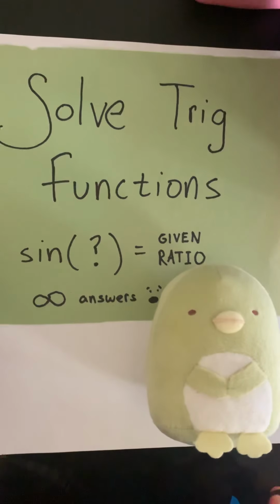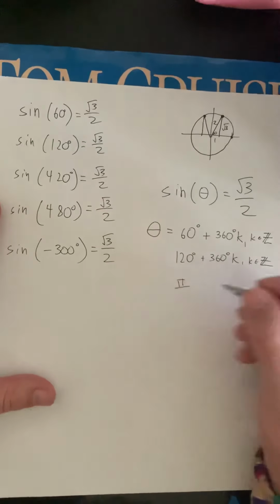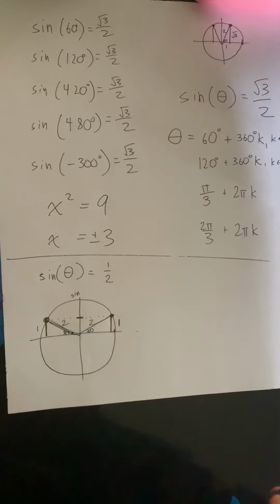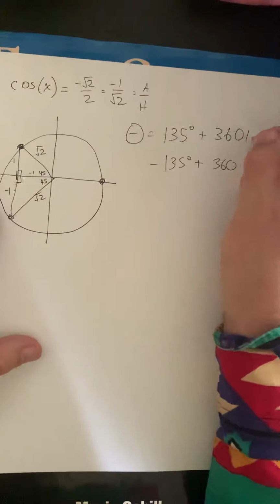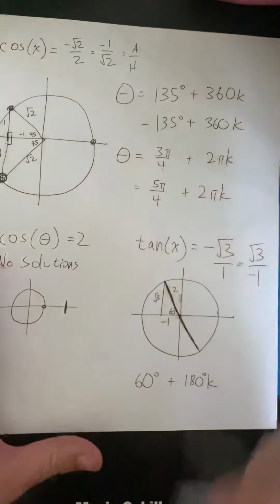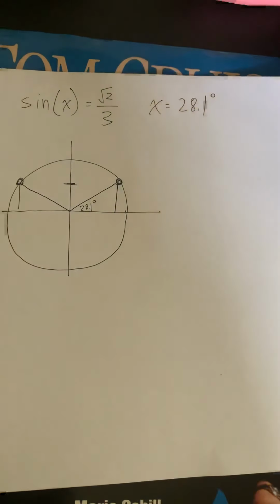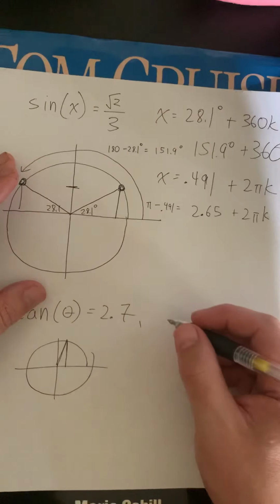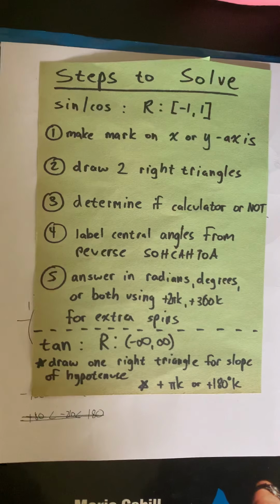Solve Trig Functions